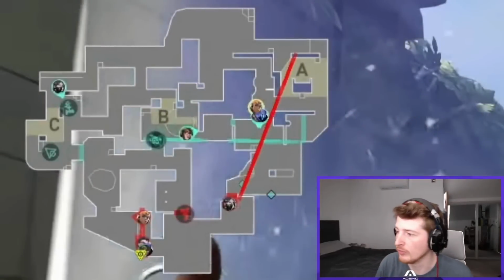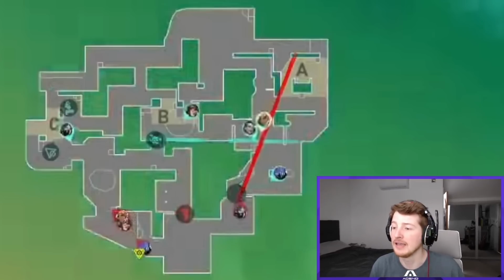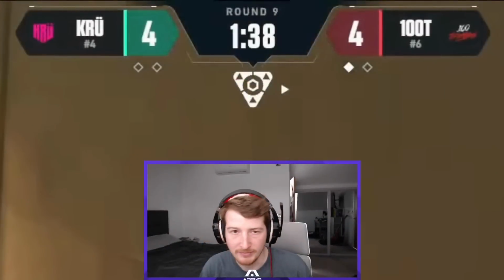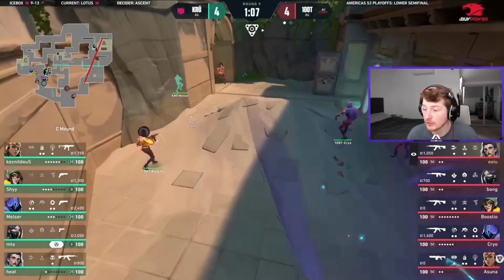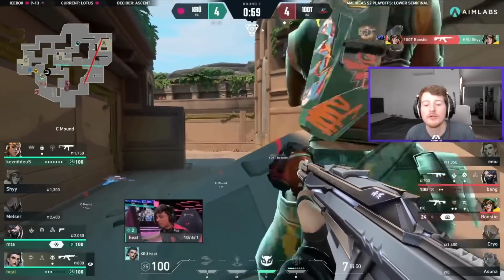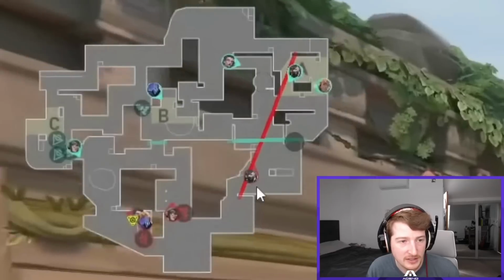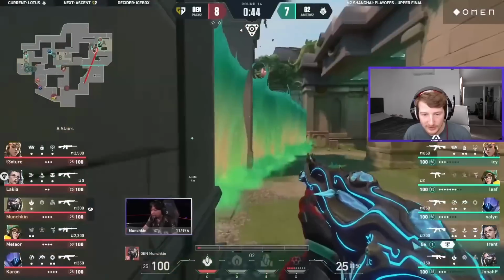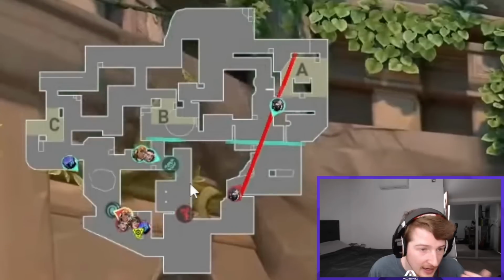These 100T BROKE MY MIND! | 100T vs KRU Analysis